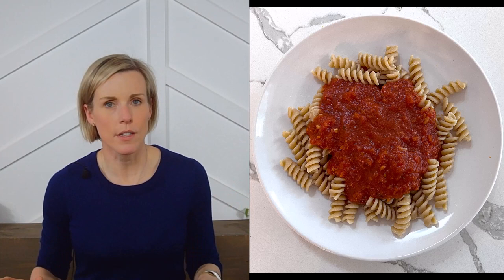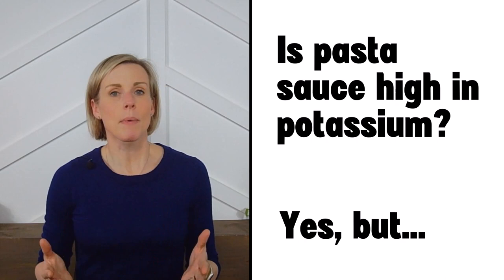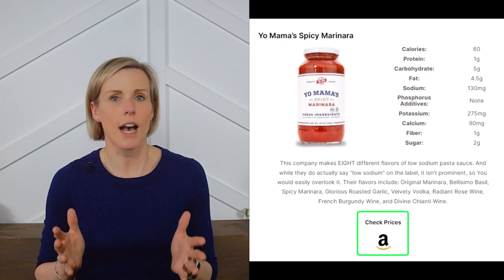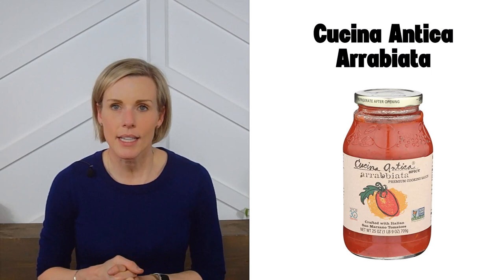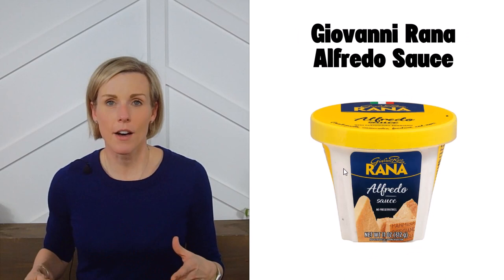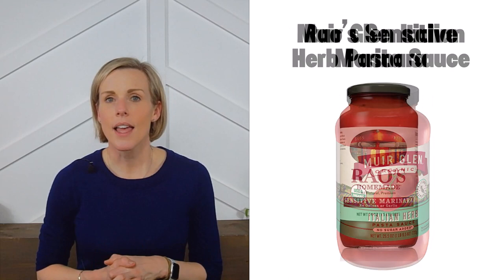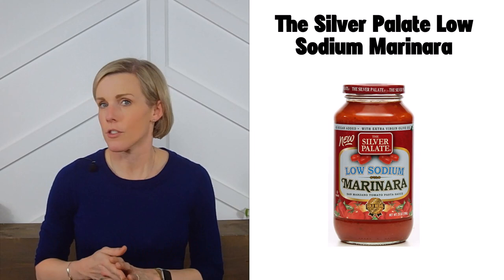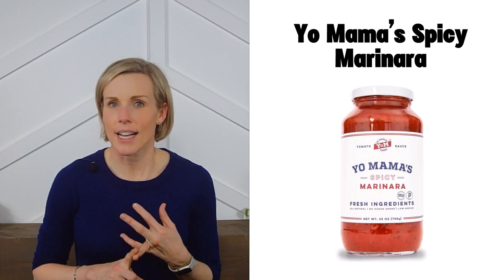Low Sodium Kidney Friendly Pasta Sauces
Learn from a registered dietitian what makes a pasta sauce low sodium and get a list of all the low sodium pasta sauces available to buy.

00:00 Introduction
00:36 The Problem With Pasta Sauces
01:34 How to identify low sodium pasta sauces
02:29 Is pasta sauce high in potassium?
03:46 Low Sodium Pasta Sauces Webpage
04:33 The 18 Low Sodium Sauces to Buy